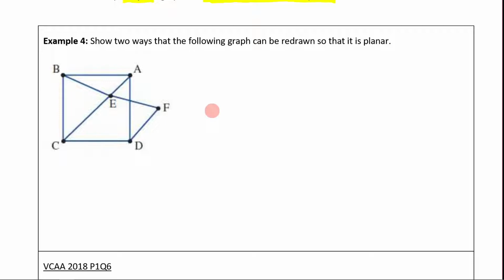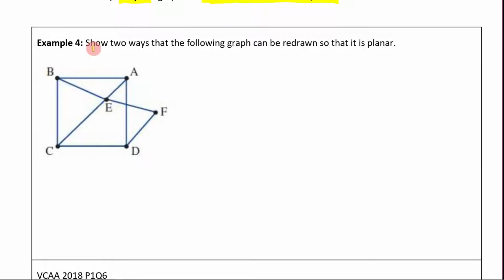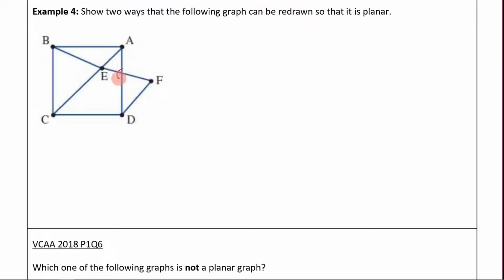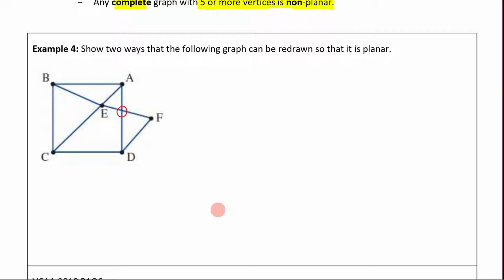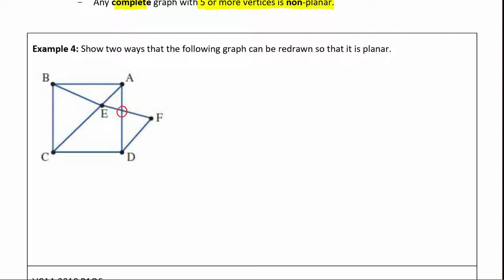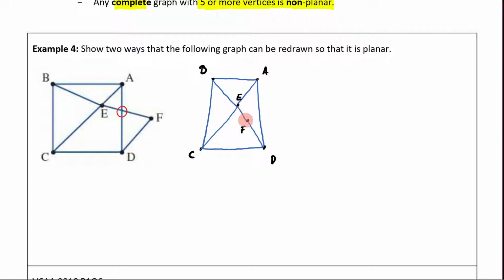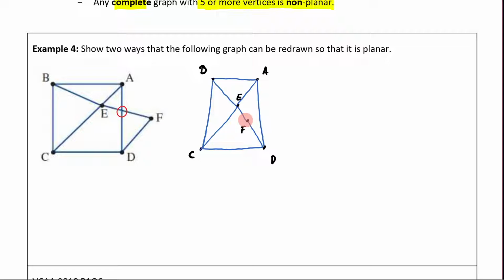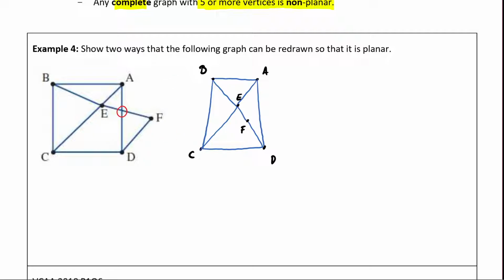Part 7 Planar Graphs